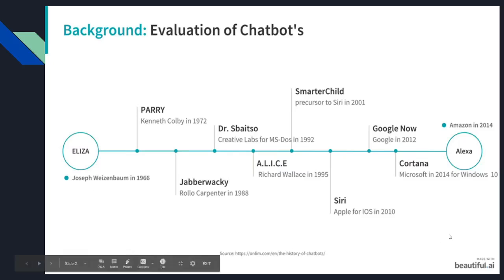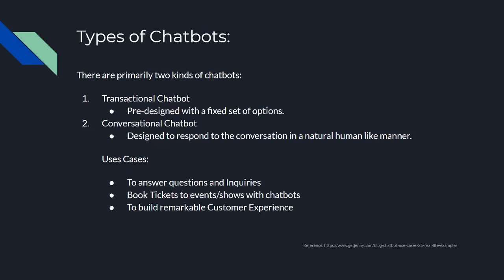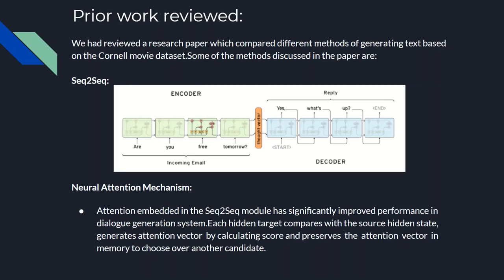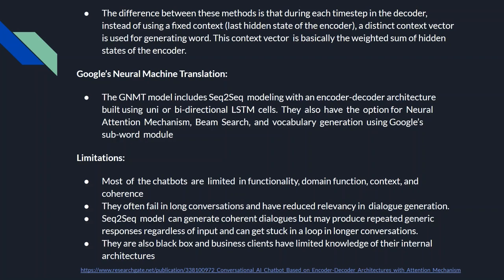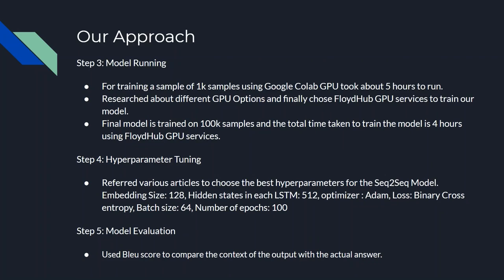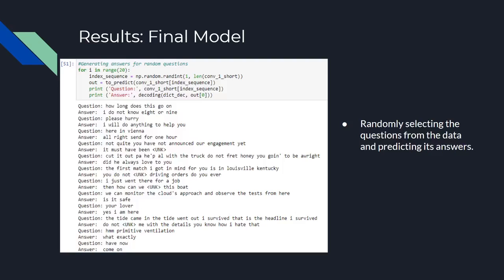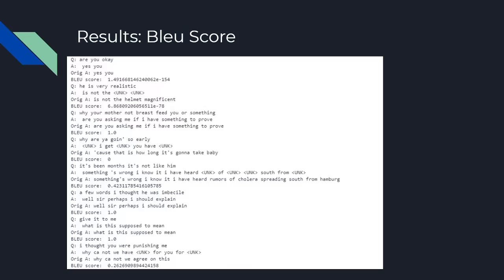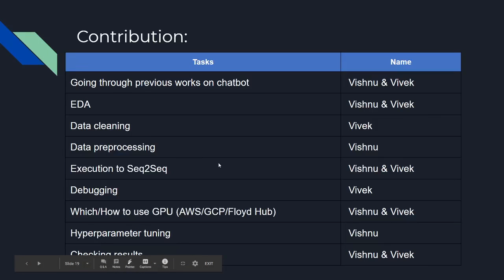Building a Seq2Seq Chatbot with Attention Mechanism using Cornell Movie Data Corpus.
This is my NLP Project Final Presentation.